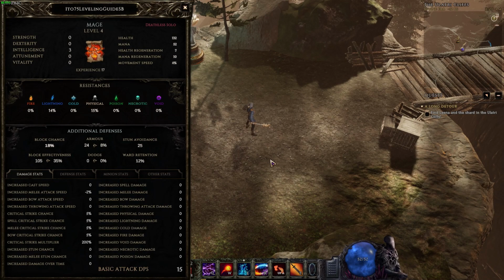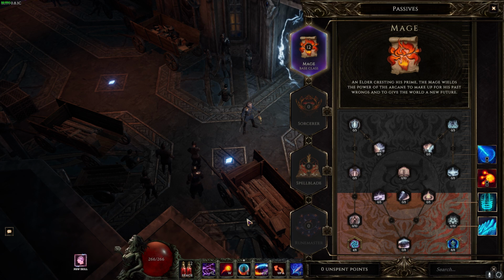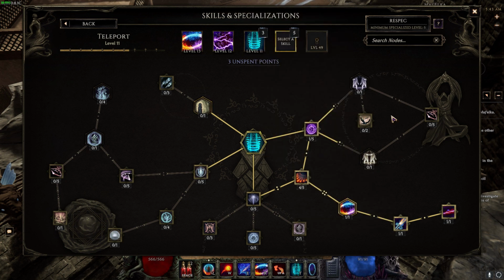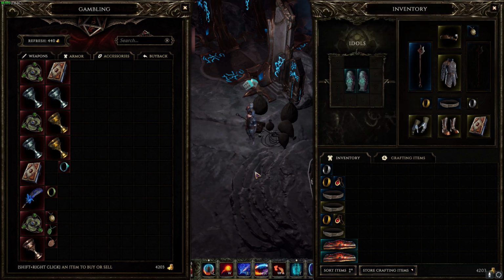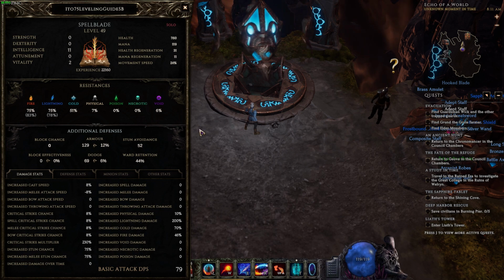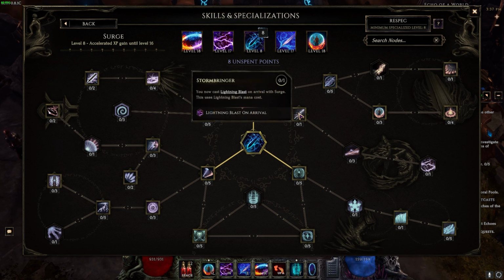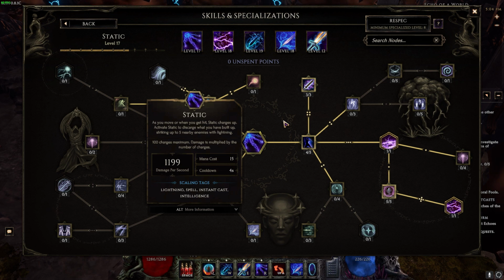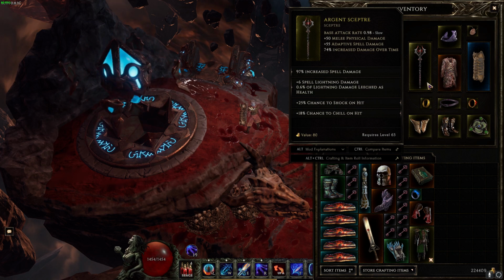1 to 75 Leveling Guide for Mage to SpellBlade 0.8.1c Last Epoch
Thumbnails:
0:00 Intro
1:56 Level 4
4:19 Level 9
8:35 Level 12
11:22 Level 19
14:29 Level 24
16:43 Level 25 Mastery Picking
18:05 Level 34
23:21 Level 40
28:57 Level 47
37:19 Level 49
41:55 Level 55
44:08 Level 60
49:44 Level 65
1:01:29 Level 75 Overview Summary